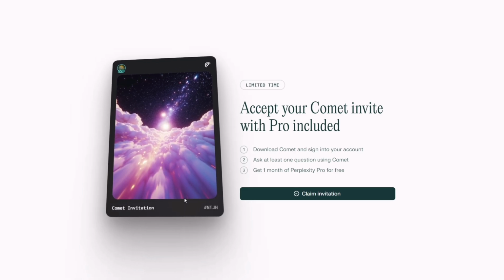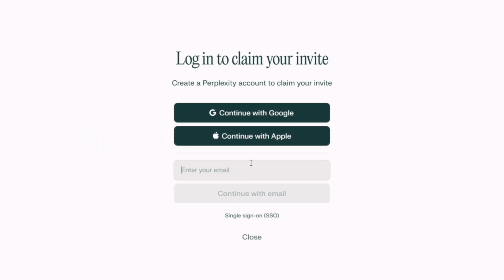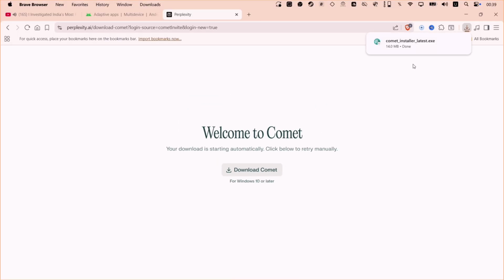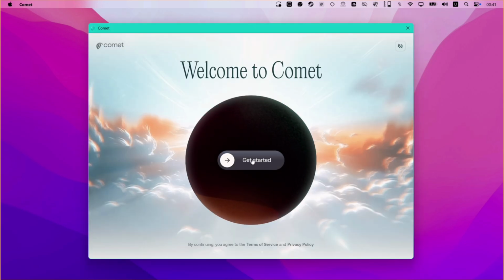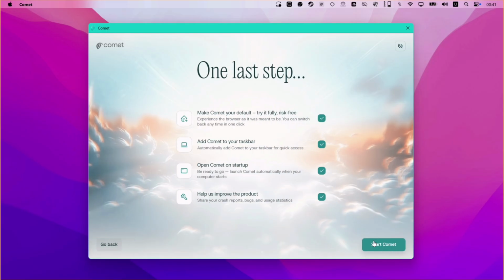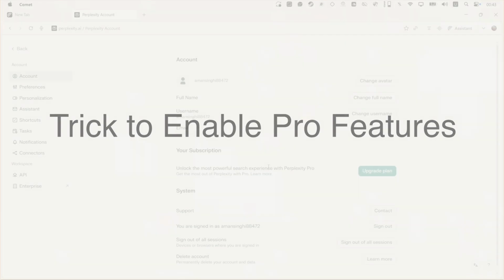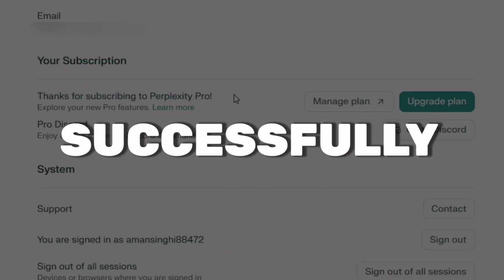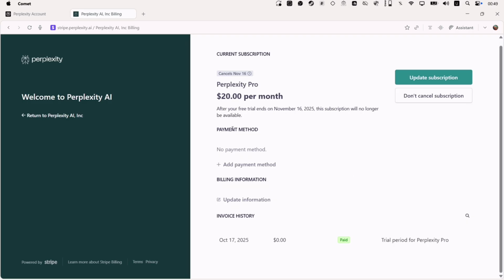How to Get Perplexity Pro in Comet Browser FREE— No Paywall!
Unlock the full power of Comet Browser with Perplexity Pro! Discover how to Get Perplexity Pro in Comet Browser FREE without any Paywall.

Want Perplexity Pro inside Comet Browser without paying? This video shows official, legal way: set up Comet AI Browser, claim Perplexity Pro free trials,  limited-time offers, and smart tips to maximize the free tier. Step-by-step install, Perplexity integration, and safe settings to test Pro features in Comet.

 💬 Lets Join Over My Social Handles 💬